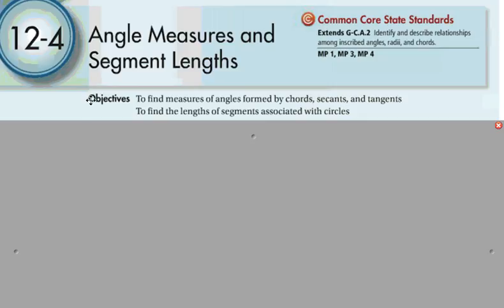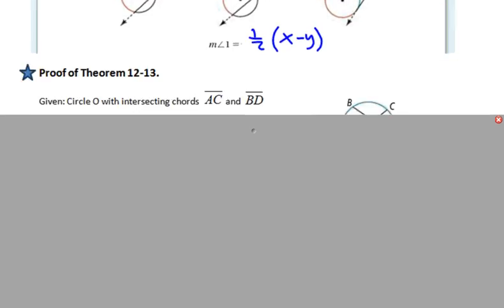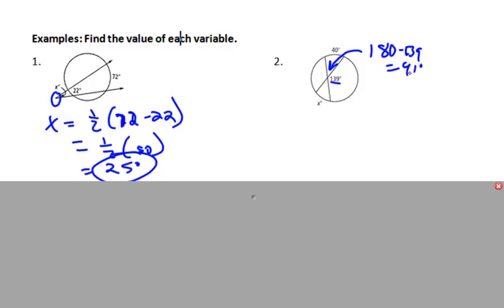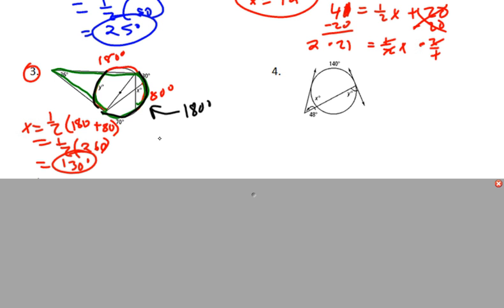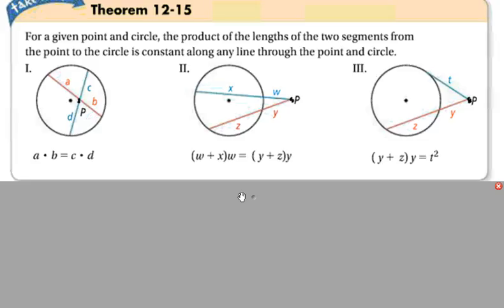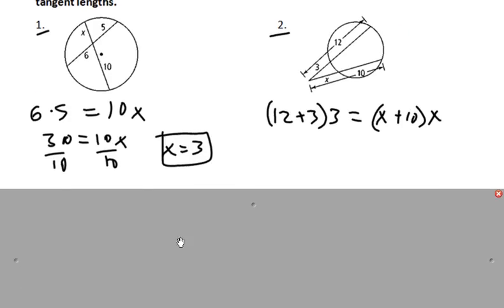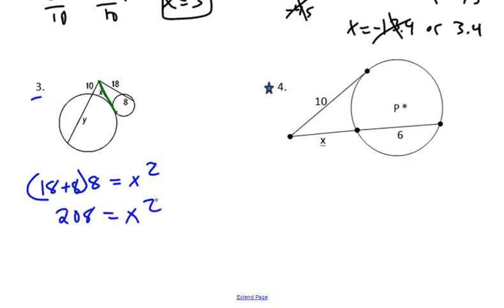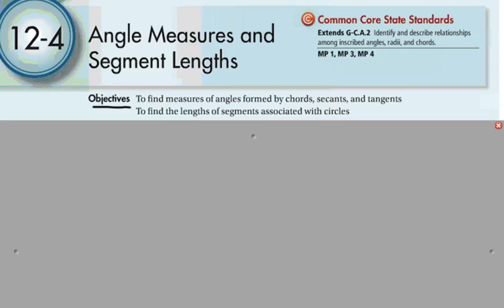12.4 Angle Measures & Segment Lengths